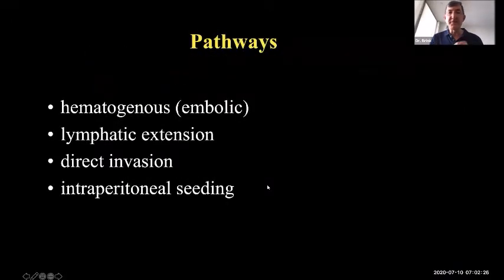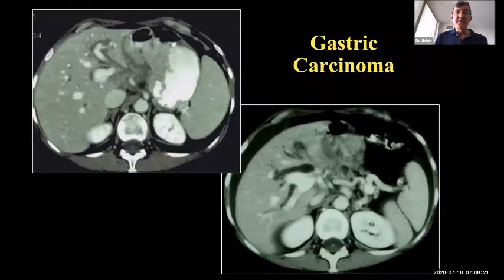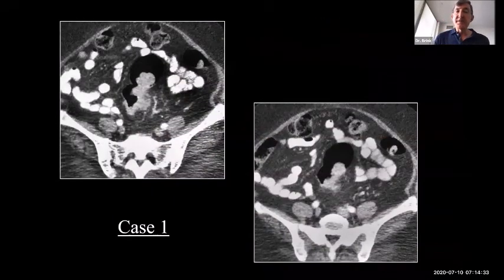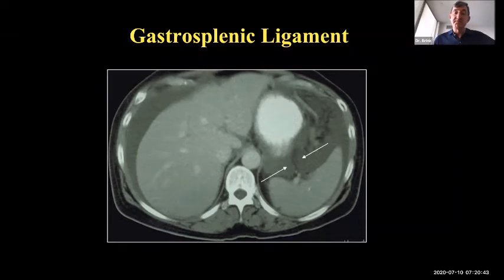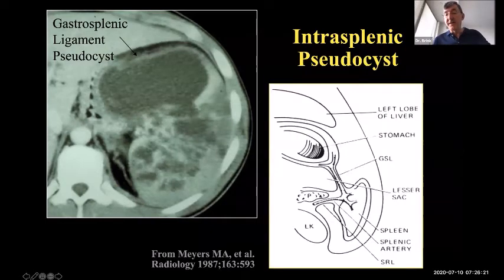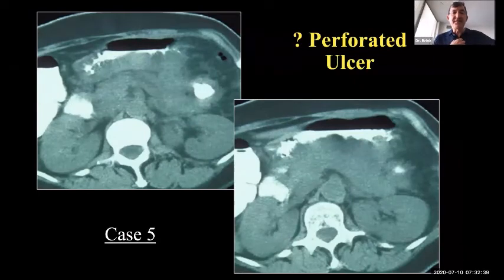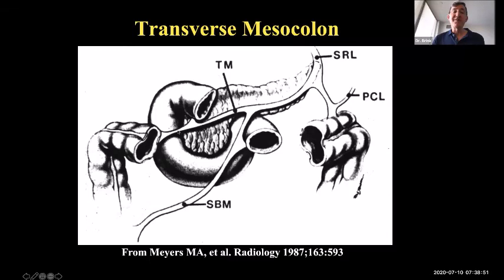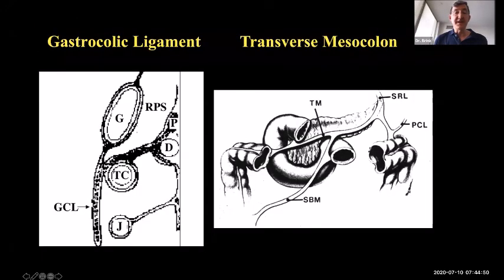Pathways for the Spread of Disease in the Abdomen